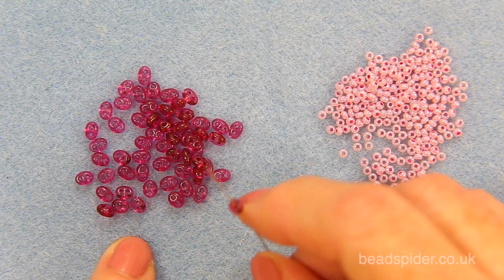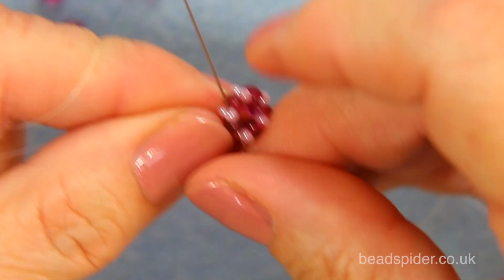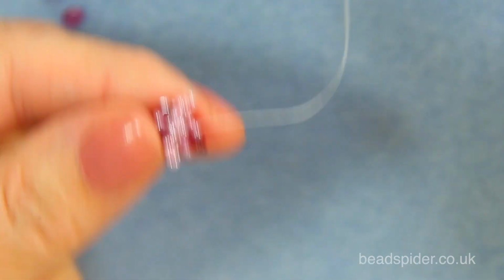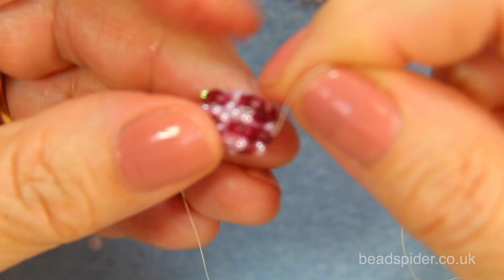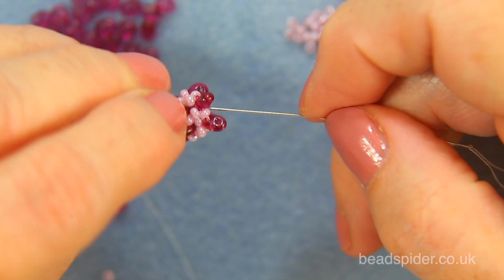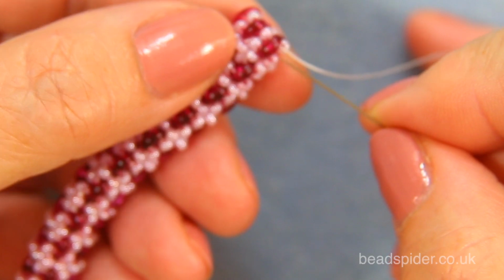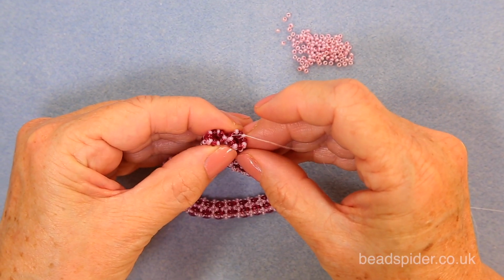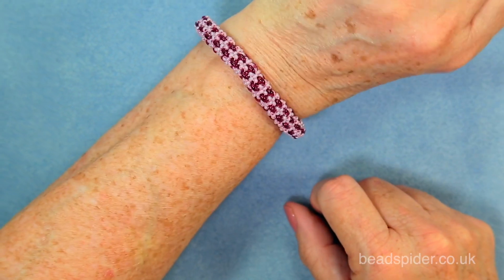Easy Beaded Bangle Bracelet Tutorial with two hole twin beads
In this easy beading tutorial you will learn how to make a beaded bangle bracelet using two hole preciosa twin beads. In this beginners beaded bangle bracelet tutorial you will learn one simple beading technique and then repeat, repeat repeat until you've finished! Make it bracelet length or even necklace is your prefer!

Beaded bangles are so popular right now and this design is so easy to change to your own personal colour preference. This beading tutorial uses Preciosa size 10/0 seed beads and Preciosa Twin beads but you can easily substitute with Miyuki size 11/0 seed beads and SuperDuo beads.

This same design doesnt have to be just a bracelet either! It is essentially a beaded rope so could be a made into a cute bag strap, curtain tie or even a belt!